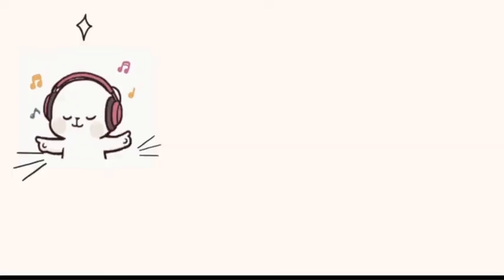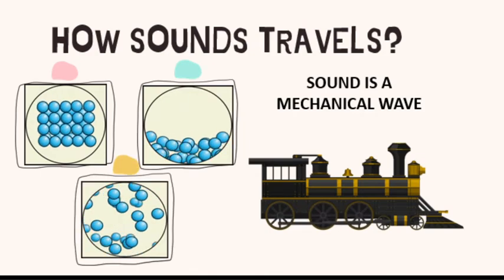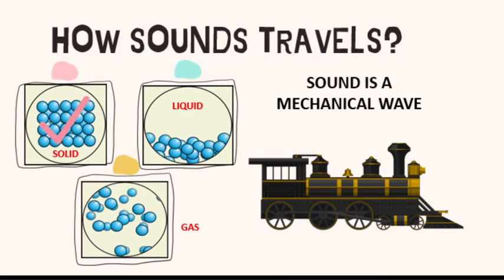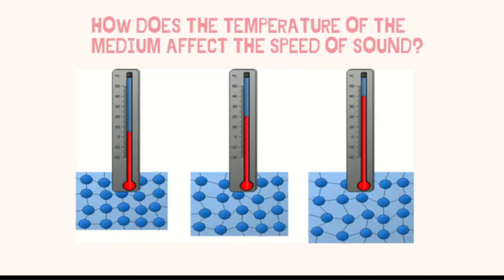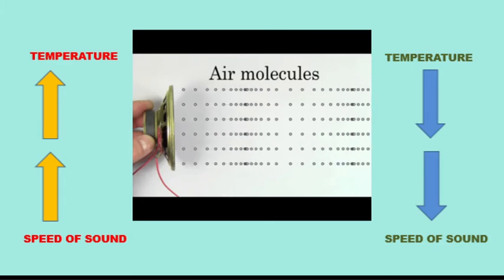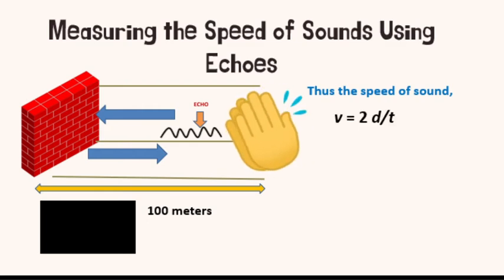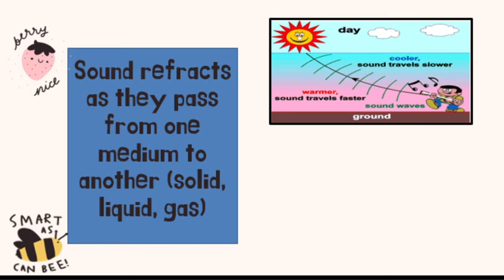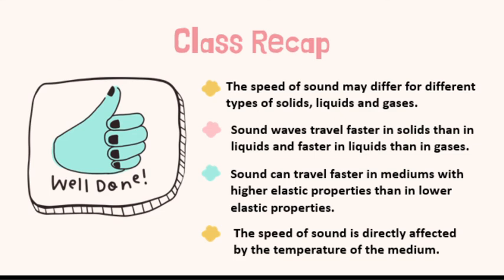Grade 8 SCIENCE MELC 4: SOUND ENERGY